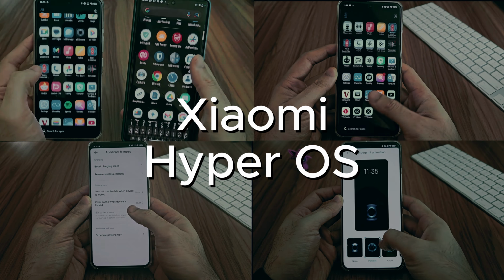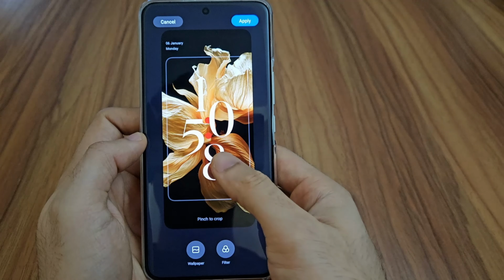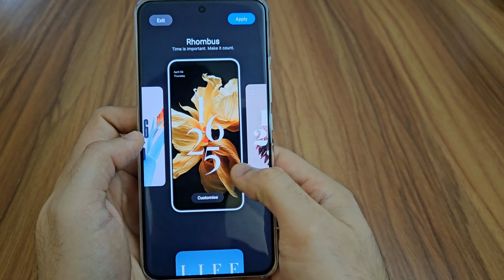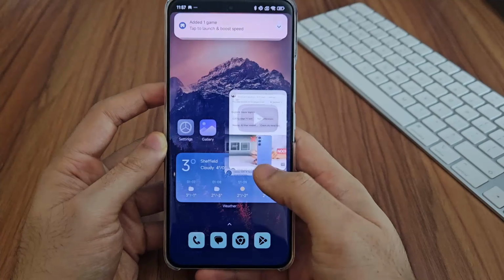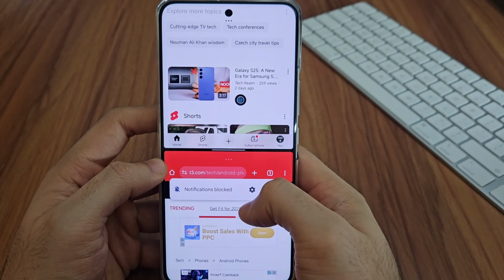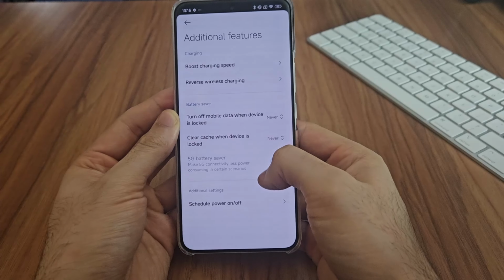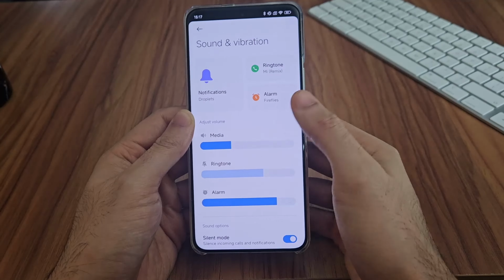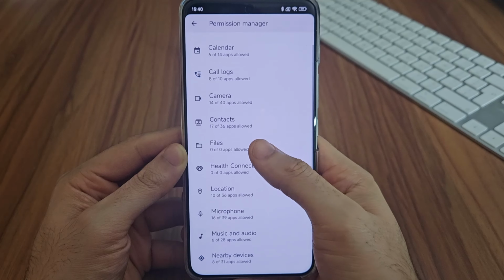What Makes Xiaomi’s Software Unique?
Xiaomi’s HyperOS is here, and I’ve been testing it on the Poco X6 Pro 5G to bring you a full review of its best features. HyperOS, based on Android 14, replaces MIUI with a sleeker, more lightweight experience while retaining all the great features Xiaomi users love. Whether you’re using a Xiaomi, Redmi, or Poco phone, HyperOS introduces enhanced customization options, gesture controls, and battery features.

With HyperOS, you can tweak your lock screen, Always-On Display, and more for a personalized experience. The camera app is also highly customizable, letting you prioritize your favorite modes. Plus, HyperOS includes practical gesture shortcuts, like quick screenshots and easy access to the camera.

The HyperOS update is rolling out now to devices like the Xiaomi 13 and 13T series, while new phones like the Poco X6 and X6 Pro either ship with it or will receive the update soon. HyperOS is designed to power Xiaomi’s entire ecosystem, offering seamless integration with smart devices through its IoT platform, Vela.

Check out my review to see how HyperOS compares to MIUI and why it’s a significant step forward for Xiaomi. Whether you're a first-time Xiaomi user or a long-time fan, this video covers all you need to know. Don’t forget to share your favourite features or any questions in the comments below!

00:00 - Introduction
00:28 - Customization
01:41 - Performance
02:16 Multi Tasking
02:39 Battery
03:19 Control Panel
04:00 Privacy and Security